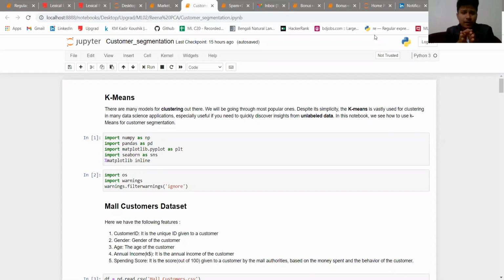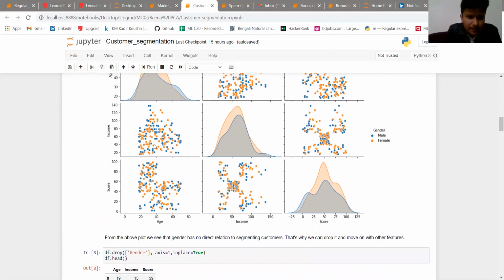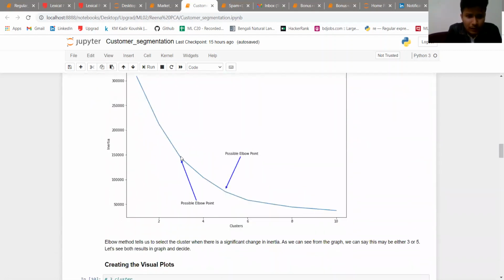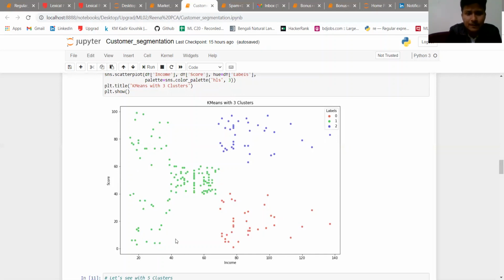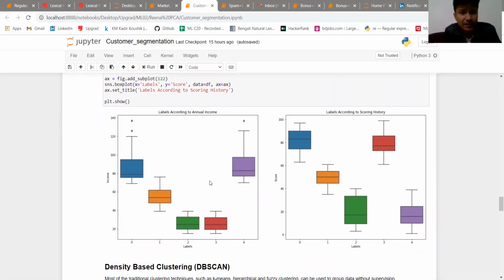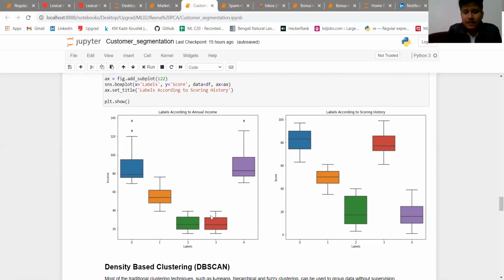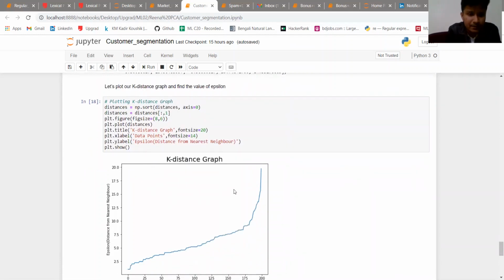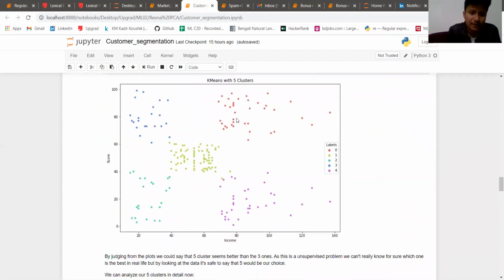Customer Segmentation | Business Intelligence | Unsupervised Machine Learning | Clustering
RFM Analysis